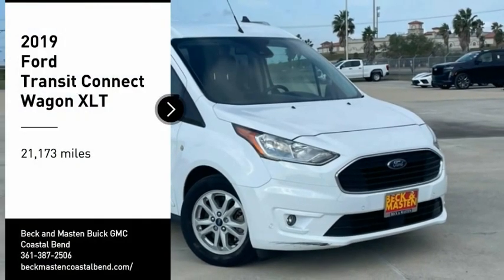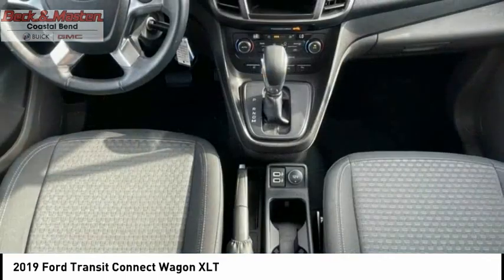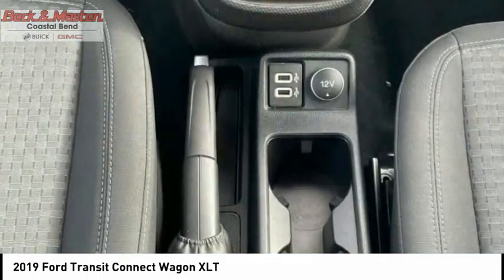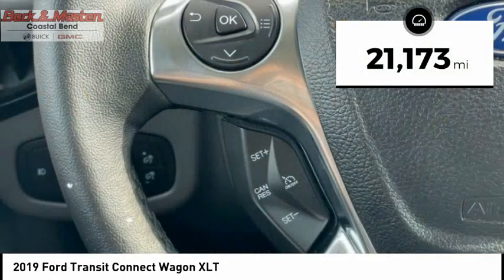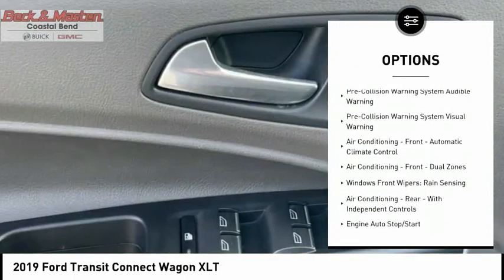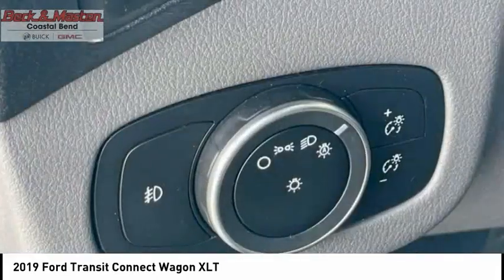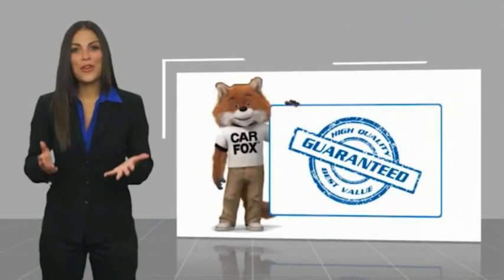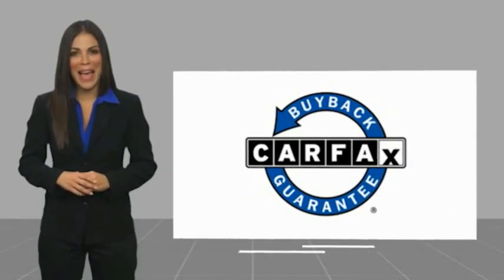2019 Ford Transit Connect Wagon 129210A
2019 Ford Transit Connect Wagon XLT

You'll love this 2019 Ford Transit Connect Wagon. This is a vehicle you'll want to take home. Call and get in touch with Beck and Masten Buick GMC Coastal Bend directly, and be the first to open the vehicle door today!